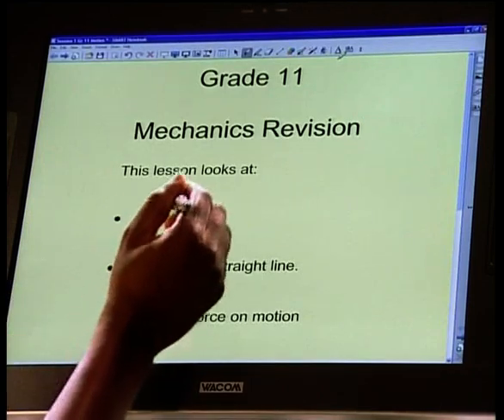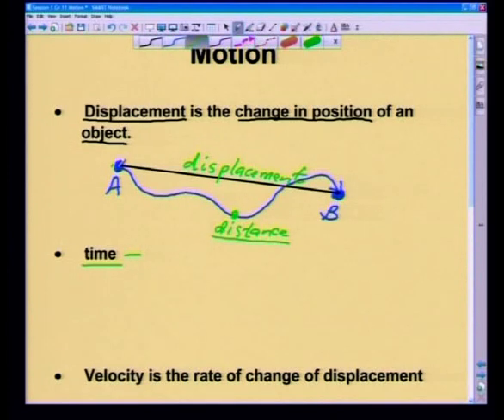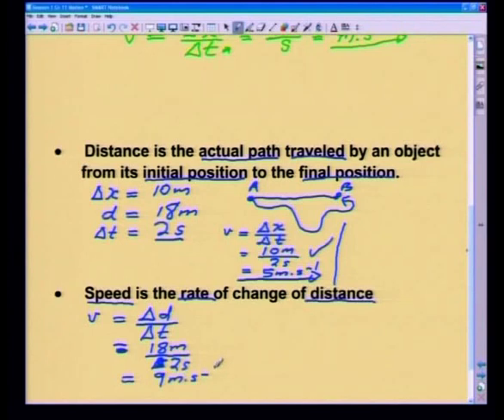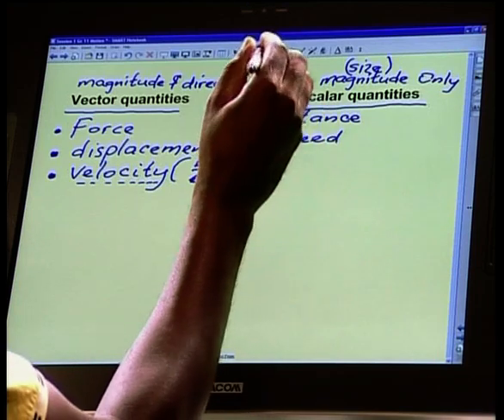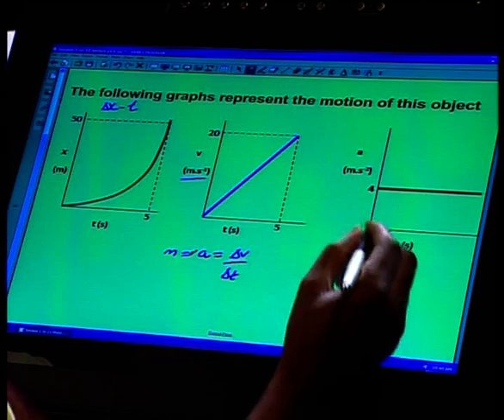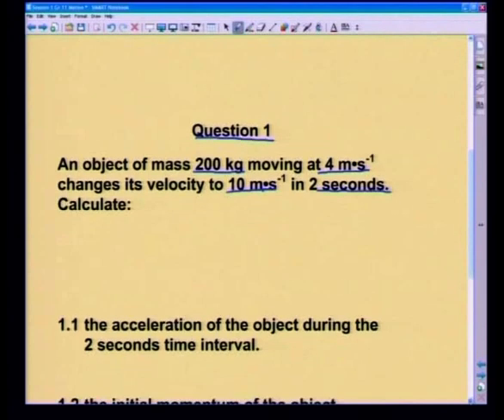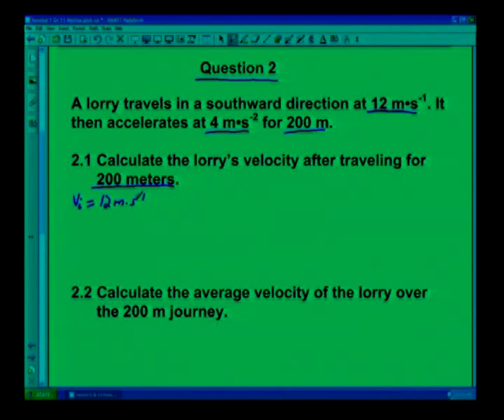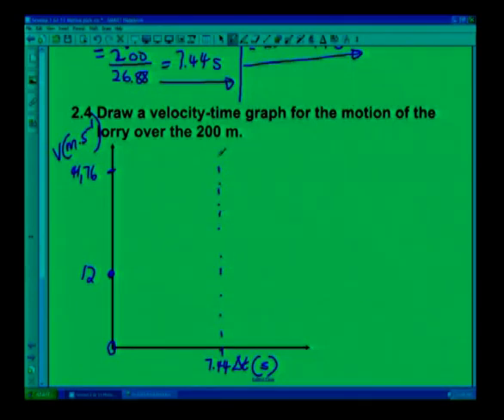Mechanics Revision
Natural Sciences.